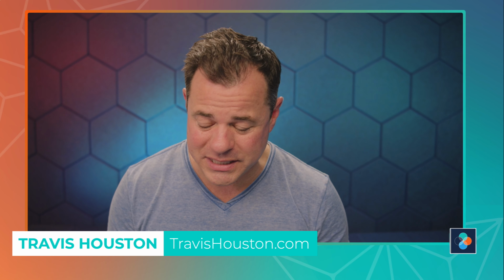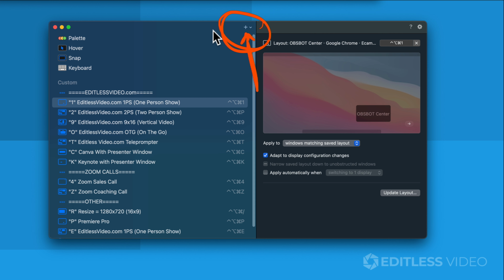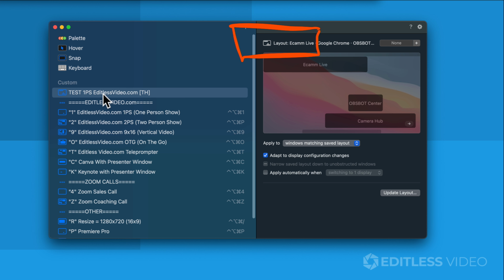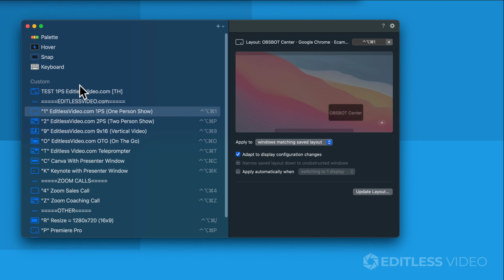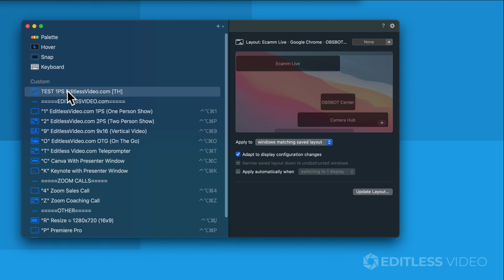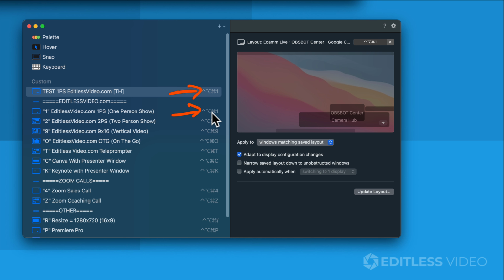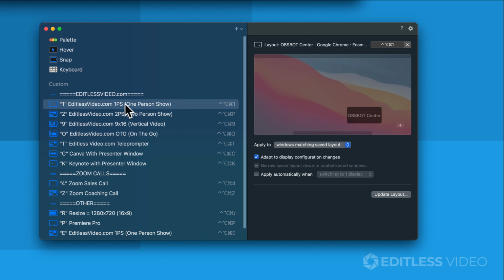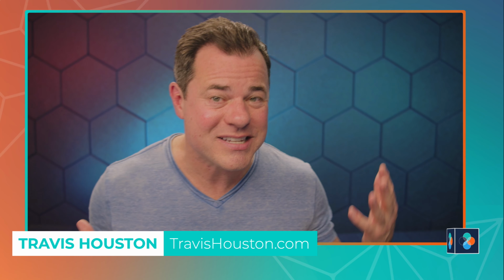This $15 Mac Hack Saves 1 HOUR Every Week - Transform Your Video Workflow (Part 3 of 8)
Struggling to organize your screen for maximum productivity? In this video, discover how Moom 4 can revolutionize your workflow with custom layouts and hotkeys. Say goodbye to wasted time and hello to efficiency!

🎟️ *Join the Editless Video Experience & Mentorship Program*
Ready to simplify content creation and produce professional videos at scale?

⚡️ *Get the NEW BOOK: Turn Views Into Profit*
Learn the three simple steps to transform one weekly video into clicks, clients and cashflow — consistently:

📒 Episode Show Notes 📒
Master your screen setup with Moom 4, the ultimate $15 Mac app that saves hours every week. This video breaks down step-by-step instructions to create custom layouts and hotkeys tailored to your one-person show setup. Whether you're filming, coaching, or editing, this tool will transform the way you work—effortlessly.

✏️ Learn how to create custom screen layouts with Moom.
✏️ Step-by-step setup for a one-person show workspace.
✏️ Master hotkeys to instantly organize your desktop.
✏️ Pro tips for integrating Moom with Stream Deck and other tools.
✏️ Discover how Editless Video members get exclusive custom profiles.

🧰🔗 Resources & Links From This Video 🔗🧰
Everything mentioned in the video is listed below 👇

🧰 Moom 4
📝 Organize and optimize your screen layouts effortlessly with this $15 Mac app.

🧰 Stream Deck
📝 Enhance your productivity with this customizable control deck for hotkeys and shortcuts.

🧰 Editless Video Membership
📝 Access pre-made Moom profiles, live coaching calls, and exclusive resources to level up your video production.

🧰 Ecamm Live
📝 Professional live streaming software for Mac, perfect for video creators.

⏱️ Timestamps & Chapters
00:00 – Introduction
00:05 – Why You’ll Love Moom 4
00:19 – What’s New in Moom Version 4
00:26 – Overview of One-Person Show Workflow
01:14 – Stream Deck and One-Person Show Integration
02:08 – Opening Moom and Custom Resizing Setup
02:47 – How to Create Custom Layout Actions in Moom
06:32 – Morning Workflow Efficiency with Moom
08:14 – Setting Up Shortcuts and Hotkeys for Layouts
12:28 – Organizing Custom Profiles for Multiple Workflows
15:02 – Next Steps and the Two-Person Show Teaser
16:54 – Wrap-Up and Editless Video Coaching Offer

🎓 Here’s How To Work With Travis

Mentorship Program – Unlock the Full Potential of Editless Video in Your Content Strategy

🌎Our Mission
*we empower experts and entrepreneurs to Turn Views Into Profit and create impactful video content* without the usual headaches. By leveraging the Editless Video system, we help you produce professional, engaging videos—so you can focus on sharing your message, not on tedious editing tasks.

🤔I Have A Question For You
What’s your biggest challenge when it comes to organizing your screen layout or workflow?